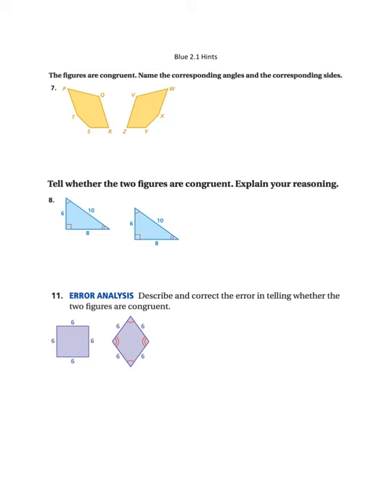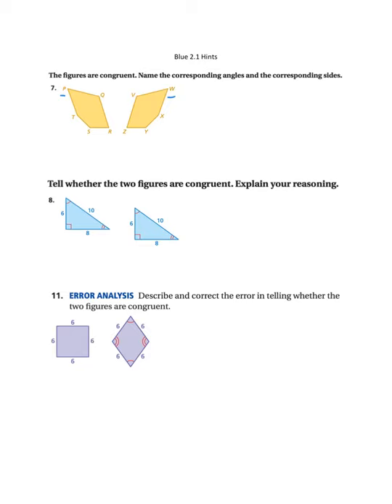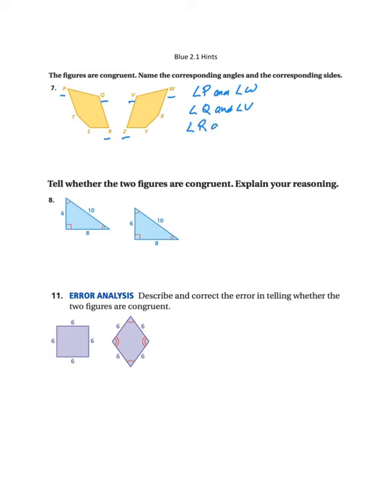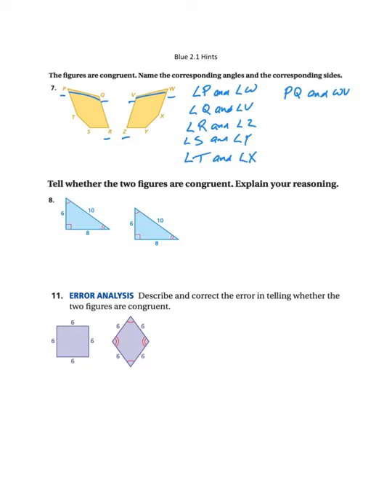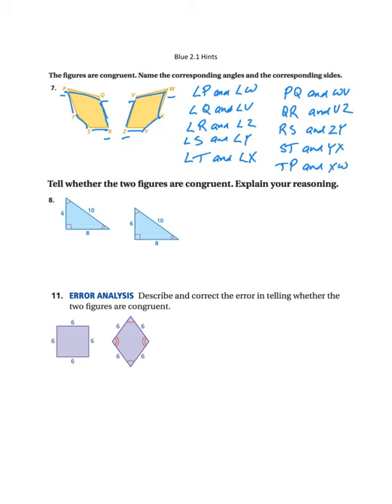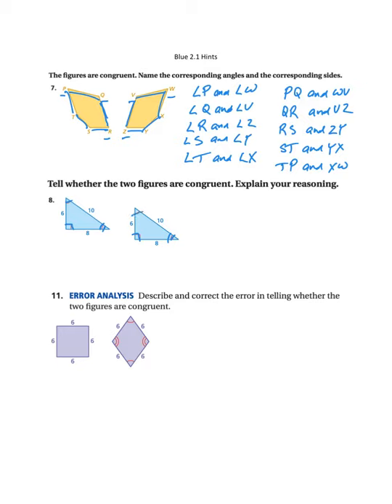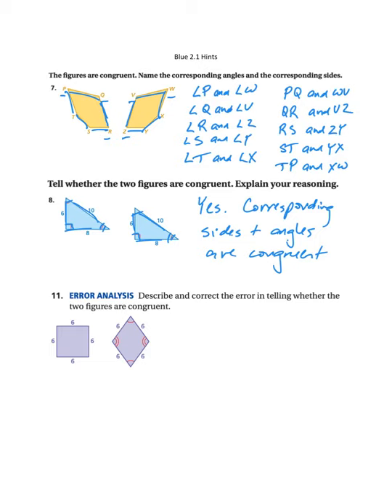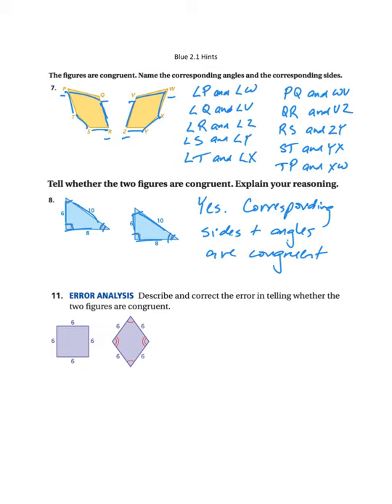Blue_2_1_Hints